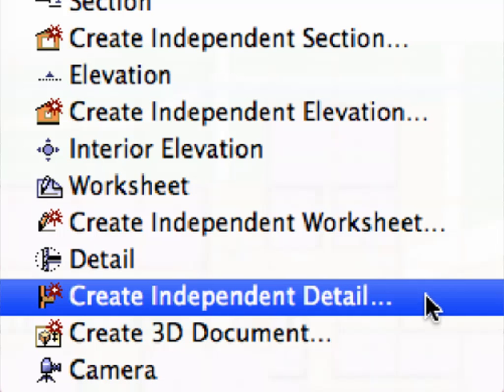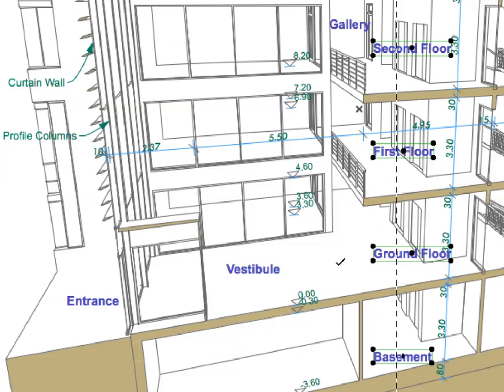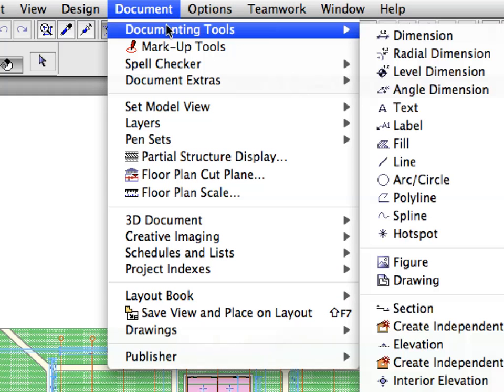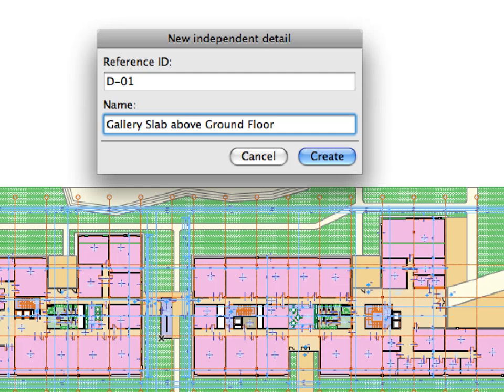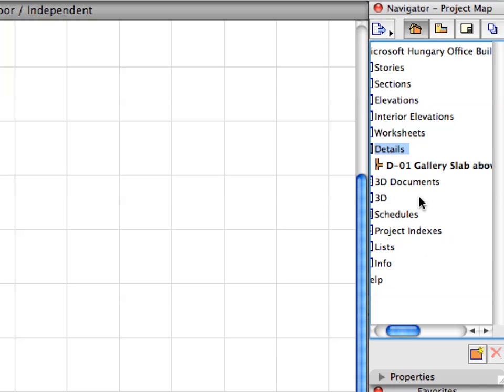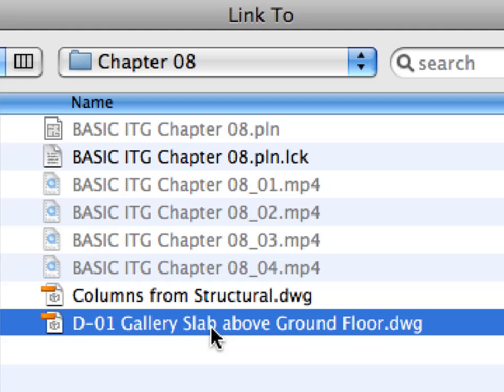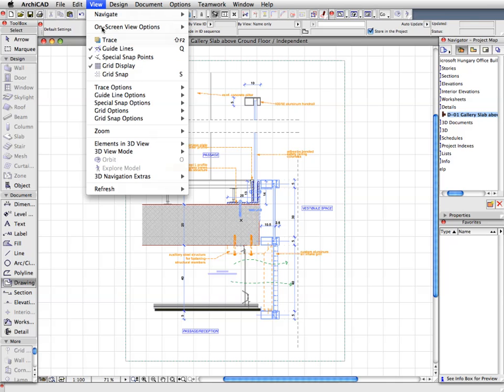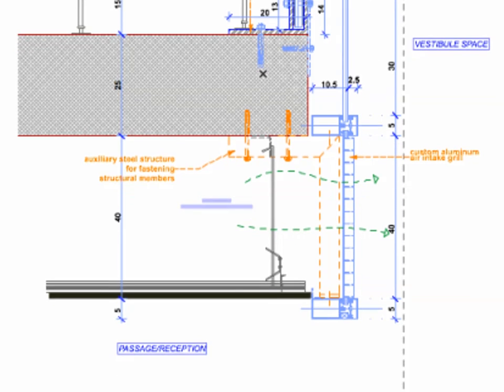ArchiCAD Essentials Training Guide INT 8-1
In this movie: Creating Drawings, Worksheets and 3D Documents - Importing Details